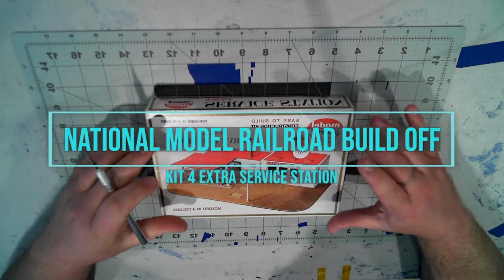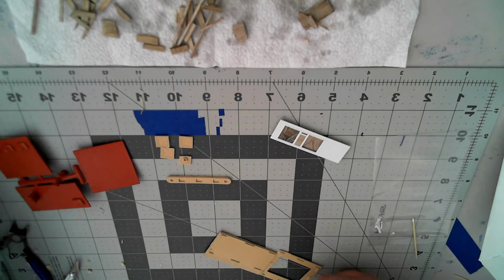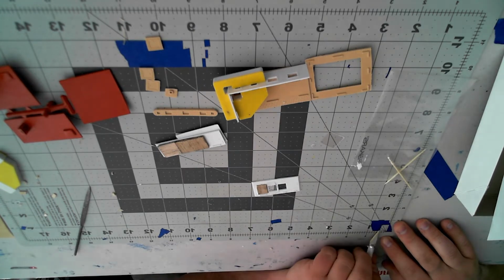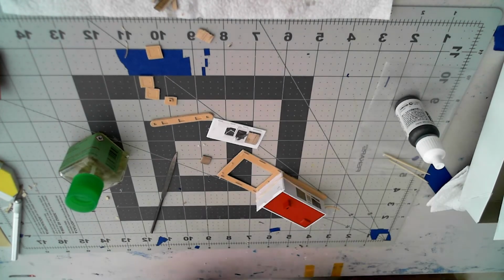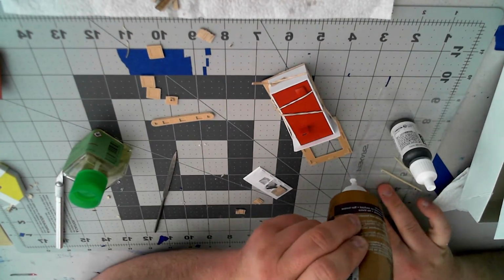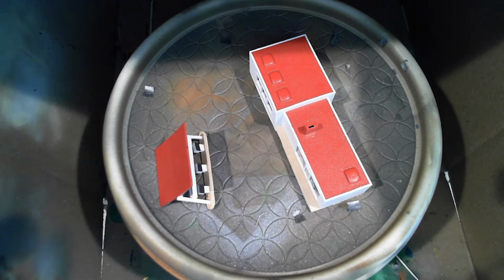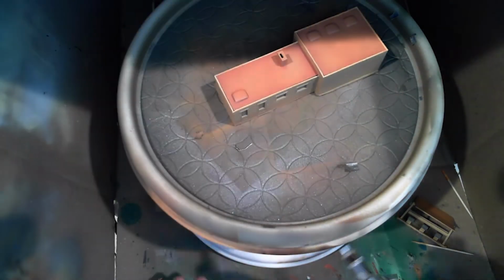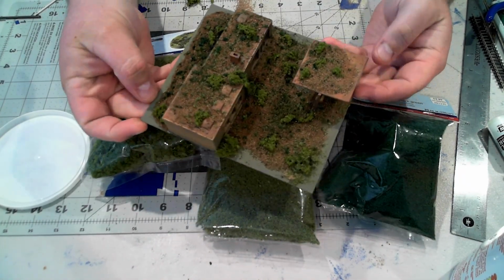NMRBO 2022 Kit Four Model Power Service Station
And here is the last of the buildings that I have used for the National Model Railroad Build Off. This was not a kit that was included with the contest package but one I decided to build for it. When I put everything down onto the diorama I noticed I had an open spot that I wasn't too sure what to do with it. After some back and forth between a farm house or this service station I went with the service station. It turned into one of my favorite builds and weathering projects as well. I will have one or two more videos for the NMRBO project that eill be coming out. It's currently just about done with only a few details left to place. Hopefully it's been an enjoyable set of videos to watch!